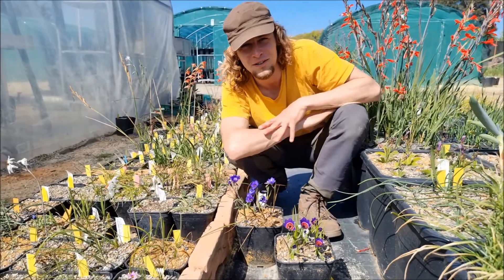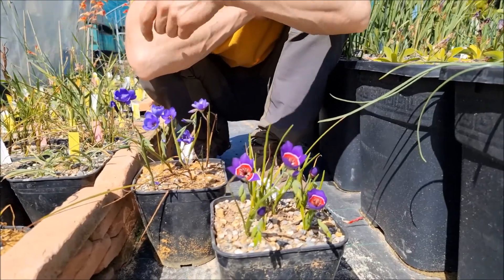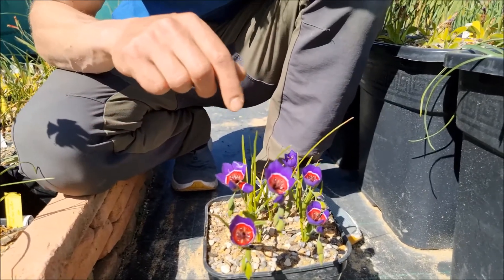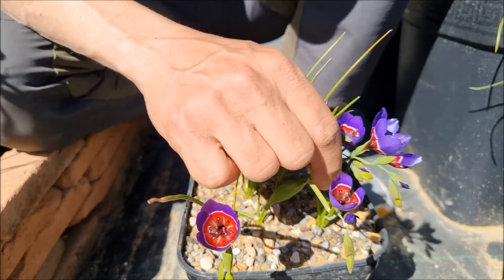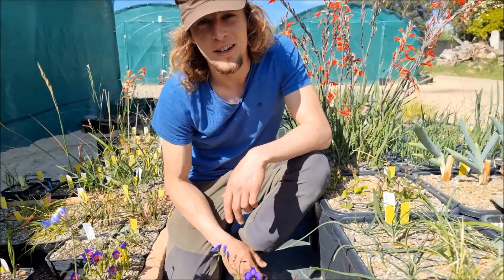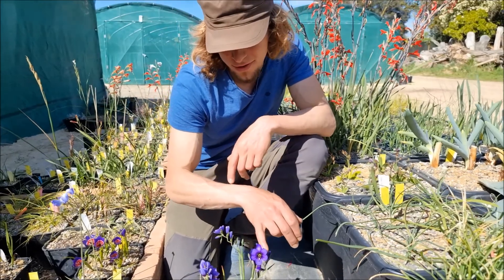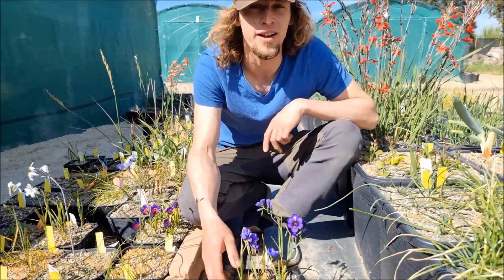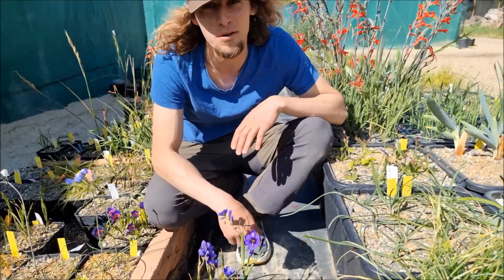JohanWilm Geophytes Geissorhiza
Johan Wilm explains about the genius Geissorhiza collection.